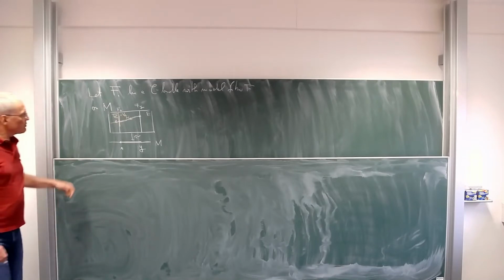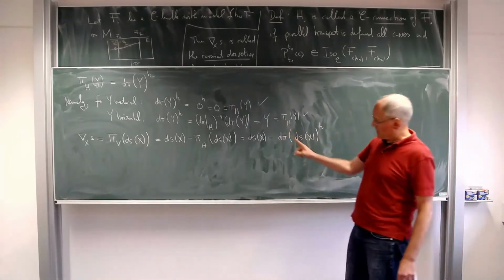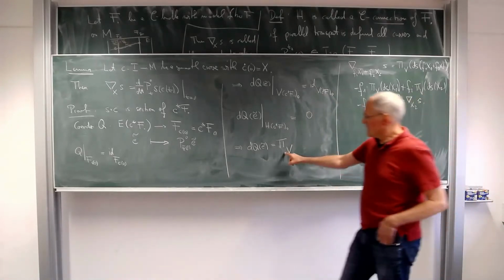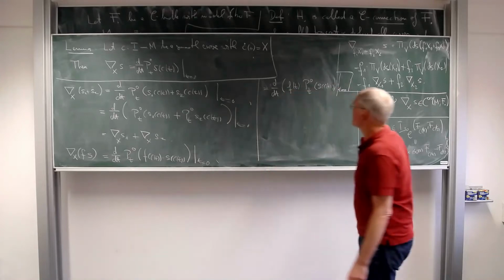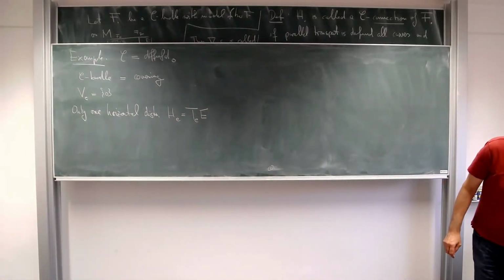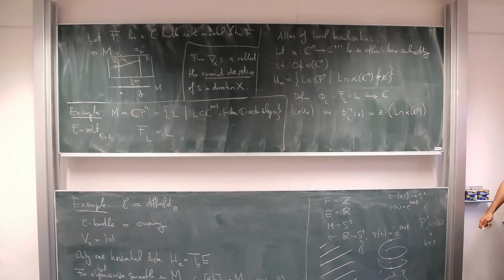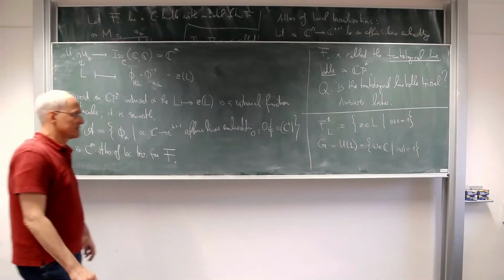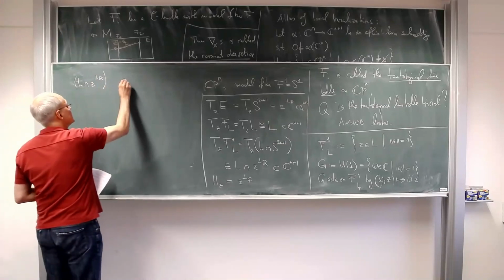Characteristic Classes, Lecture 6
Reconstruction of a connection from its parallel transport, coverings, tautological line bundle of ℂℙⁿ, Hopf fibration